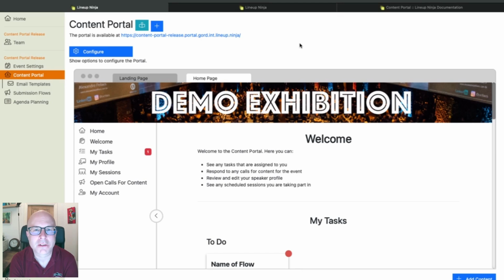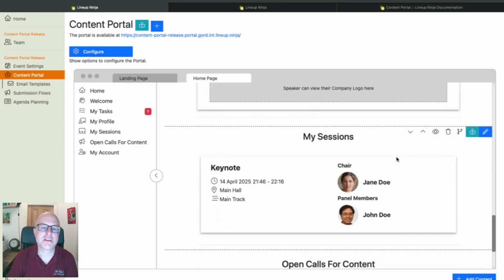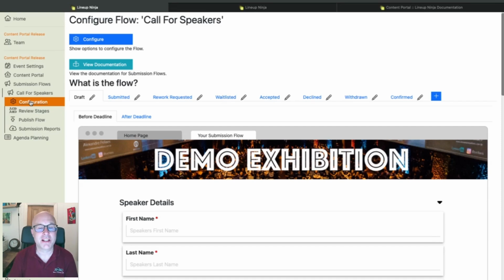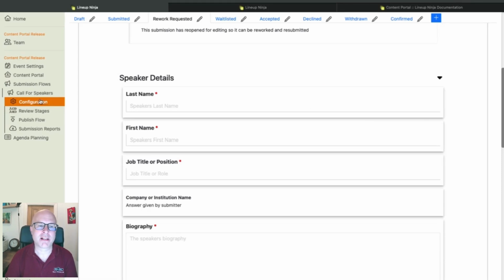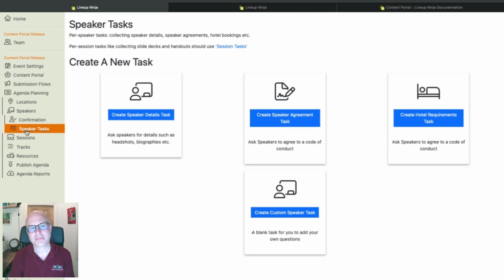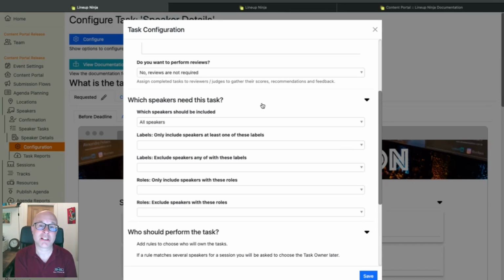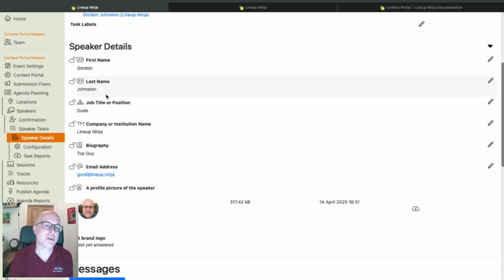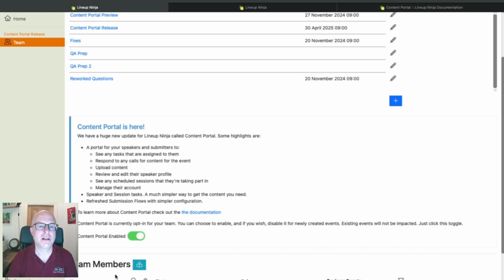Content Portal Release Guide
Our new 'Content Portal' release just went live. This video gives you a run through of.

* The portal itself
* Refreshed submission views
* Speaker and session tasks.

for more info or get in contact with support.